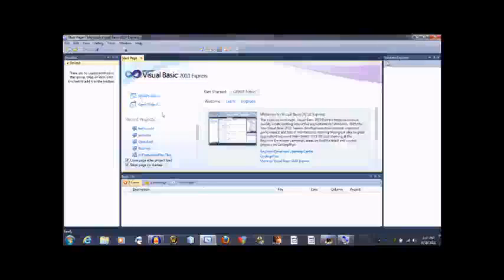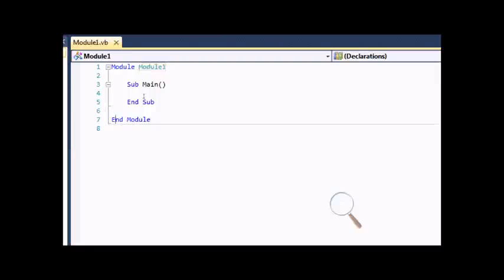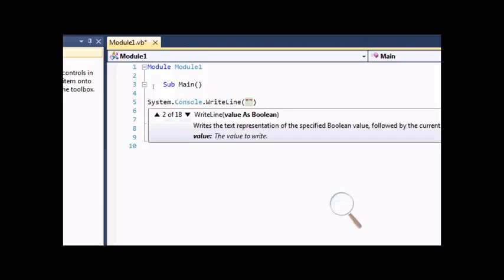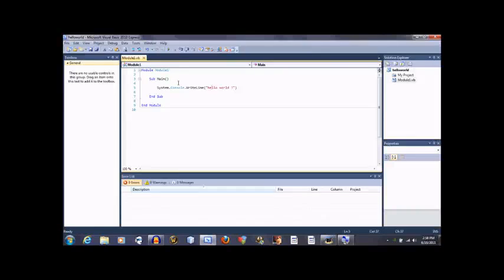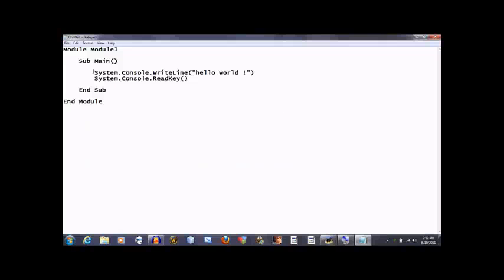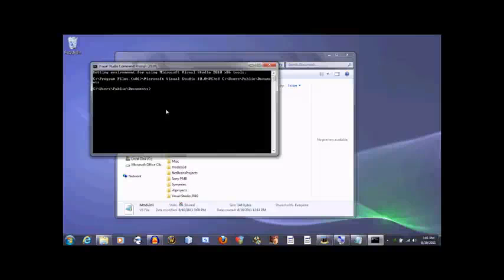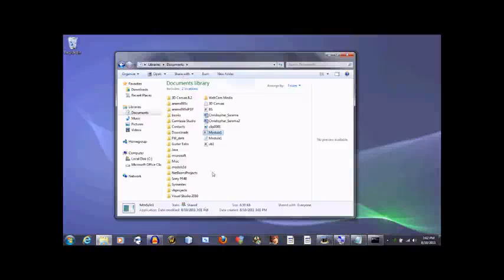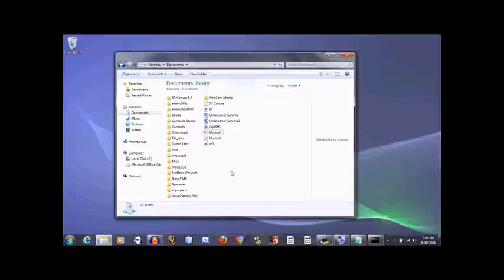Hello World Console Application in VB.NET